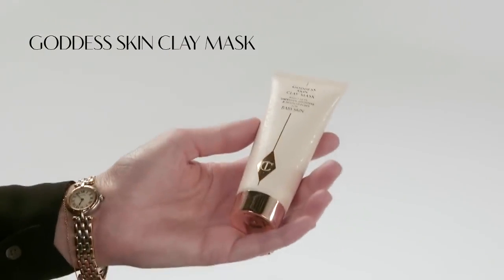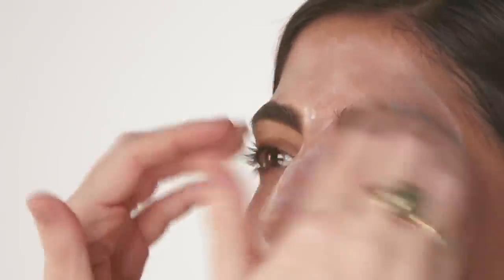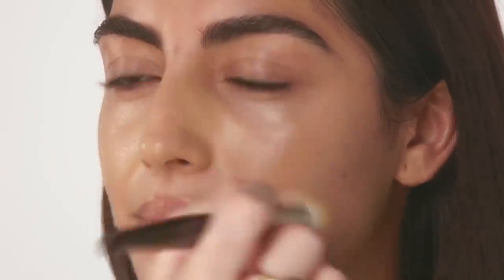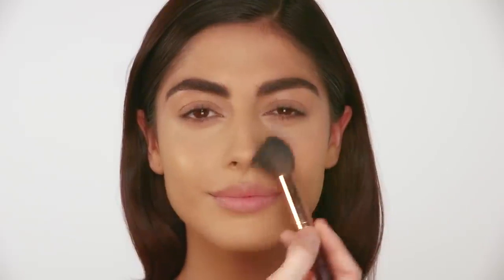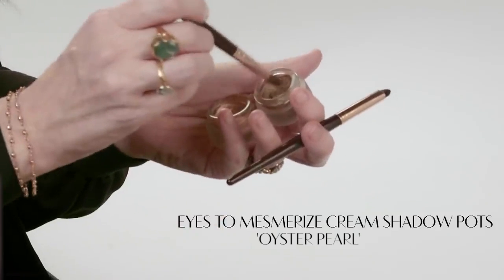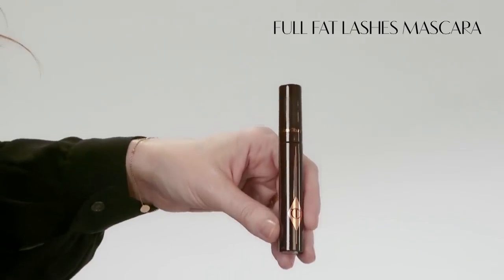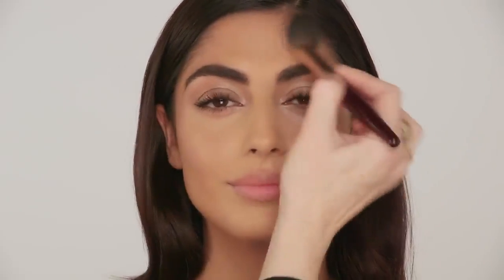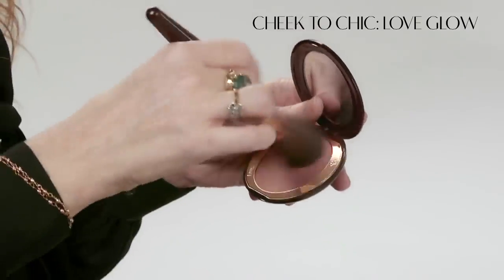WEDDING MAKEUP: AMAL CLOONEY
How to get the beautiful wedding makeup that I created for Amal's wedding in Venice. It is a divine, fresh, easy-to-wear, bridal makeup that suits every skin-tone.